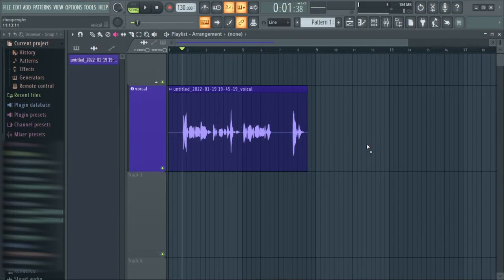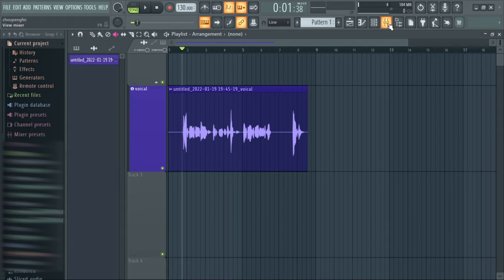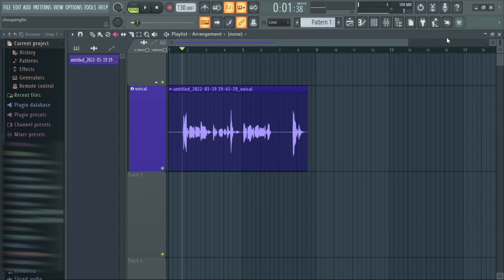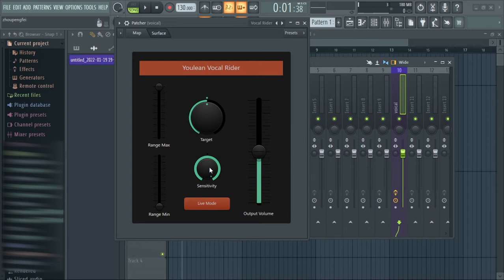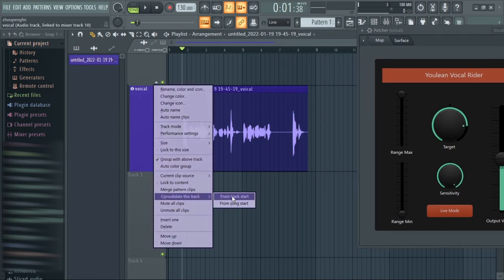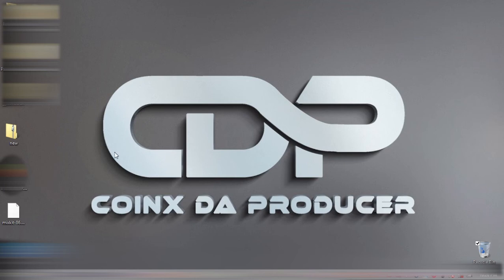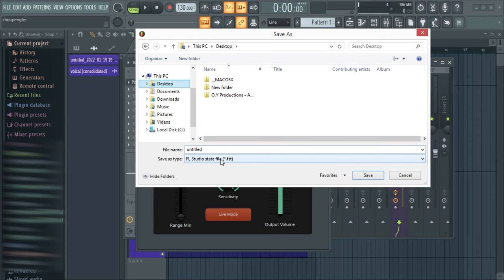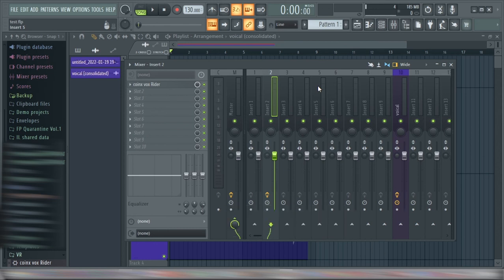FREE Patcher Vocal Rider plugin In FL Studio...Vocals Fixer. (Faster Vocal Rider Setup).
Demonstrating my personal technics on how i ride vocal for an even controlled peaks before compression.